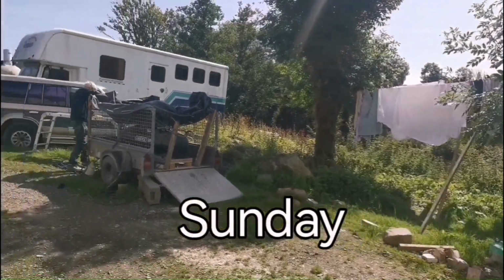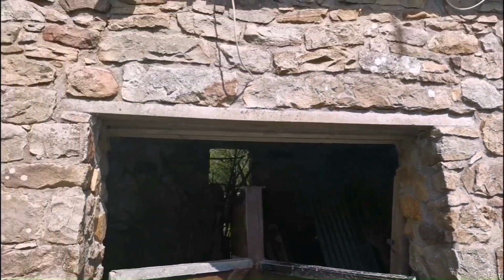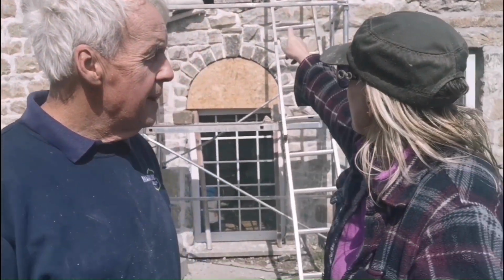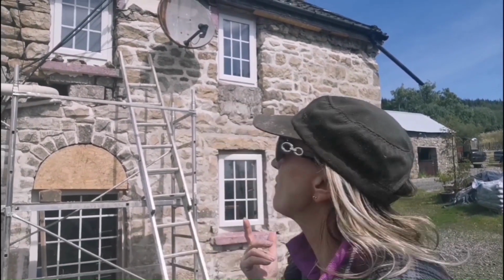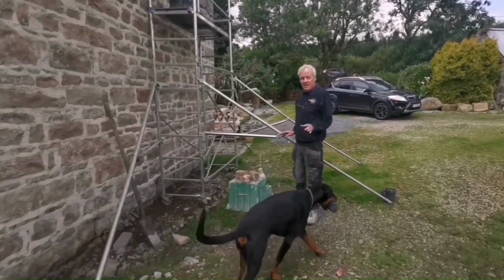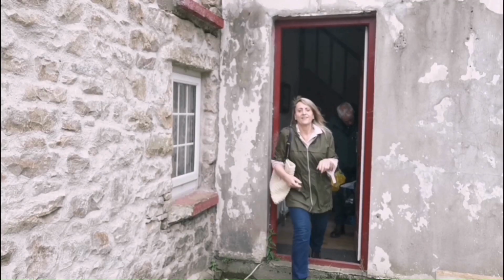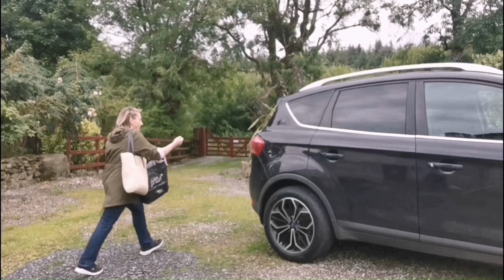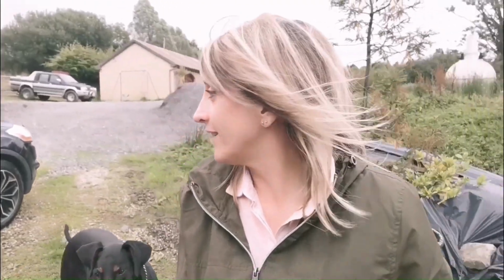Sandstone farmhouse in Southern Ireland, we sourced our sandstone sills & lintels from Co Fermanagh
Our Journey of Renovating a Sandstone Farmhouse in Ireland
By Dawn Vincent and Grandson Kaysen
Finding Our Sandstone Sills and Lintels
In our journey of renovating our beautiful sandstone farmhouse in Southern Ireland, we sourced our sandstone sills and lintels from Morrow Sandstone Co in Co Fermanagh.
Our Story: From Manchester to Ireland
Hello, I am  Dawn many years ago, I moved from Wythenshawe, Manchester to Southern Ireland. This move marked the beginning of a new chapter in my live. After a challenging start, I met Vincent, and together we embarked on our happy life here in Ireland.
Our Renovation Project
Join us as we renovate our charming sandstone farmhouse, both inside and out. Our project also includes refurbishing the stables, sheds, outbuildings, and managing 13 acres of land that includes an old building. It has been an exciting and fulfilling endeavor, turning this rustic farmhouse into our dream home.
Escape with Dawn Porter and get inspired by our DIY renovation journey. We hope to share valuable ideas and inspiration with you through our experiences.